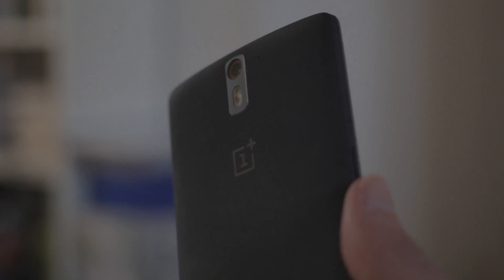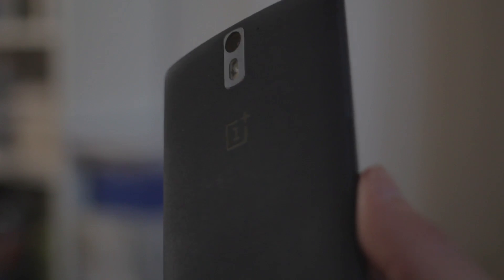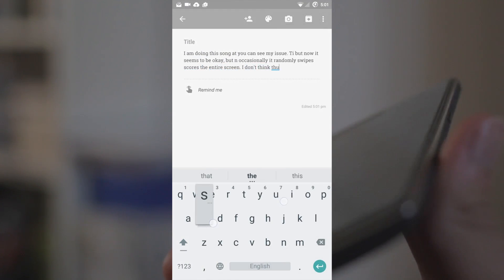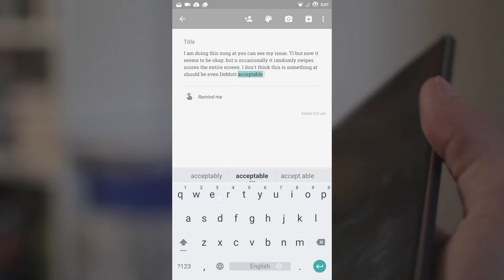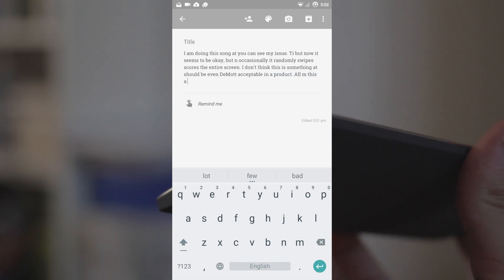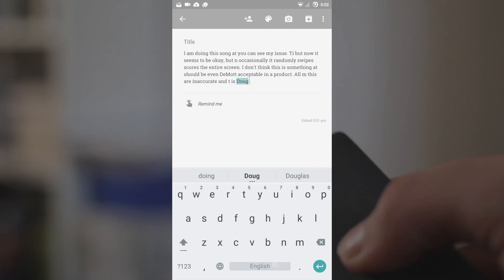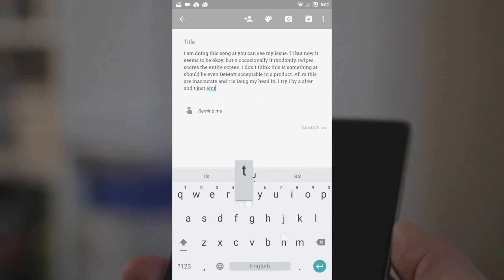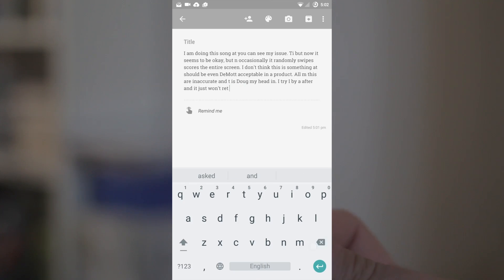OnePlus One Touchscreen fix